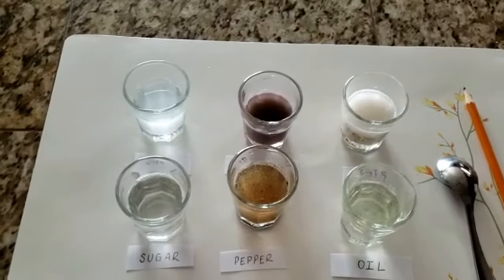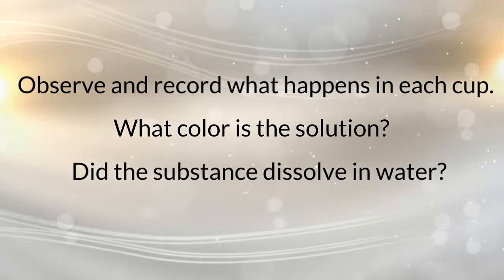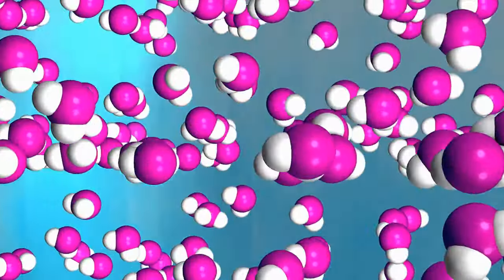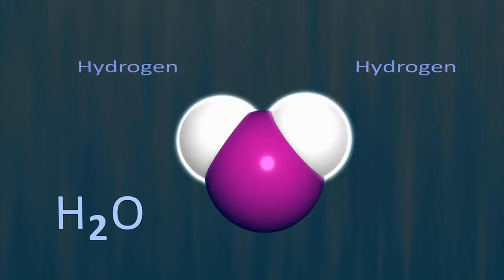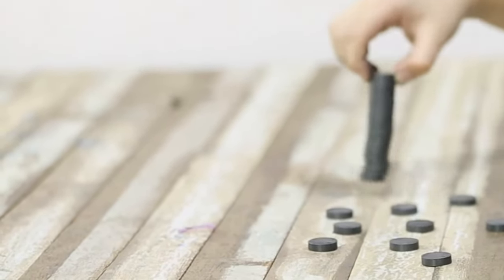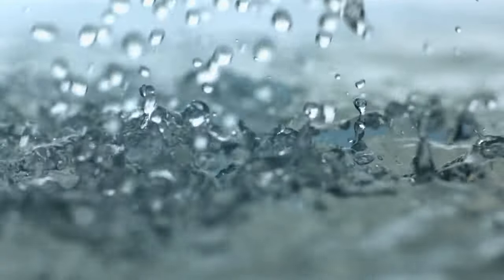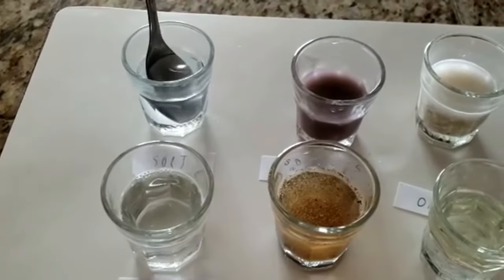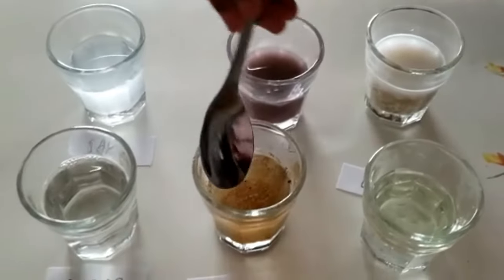What dissolves in water?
What do you think will dissolve in water? What makes things dissolve in water?

Materials:
Water
Things to try dissolving in water
Cups
Spoon